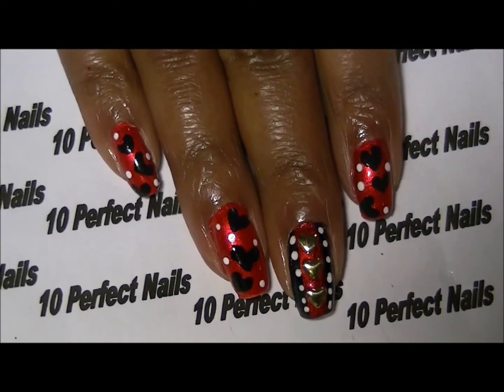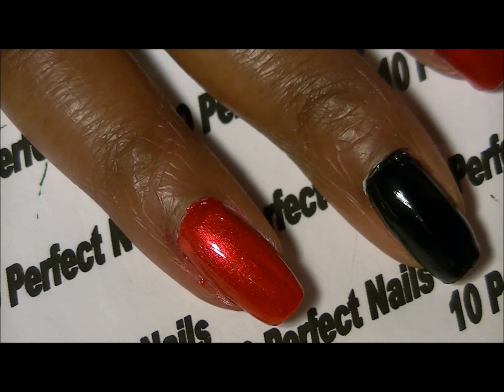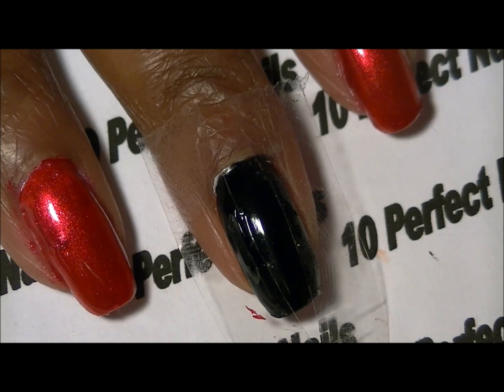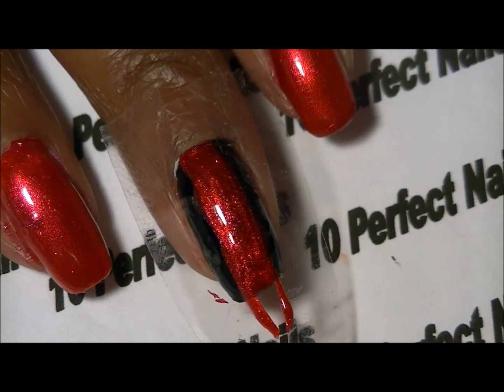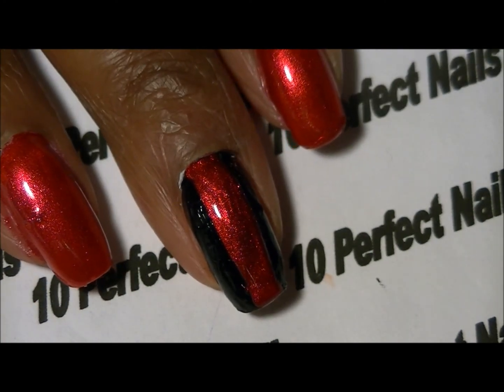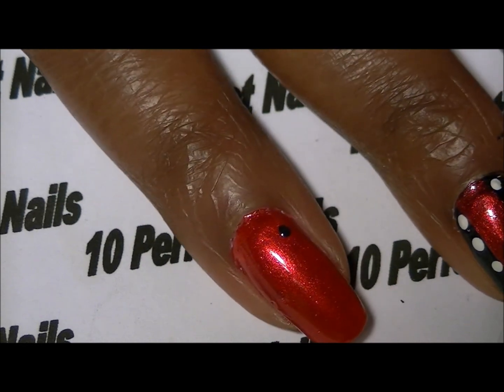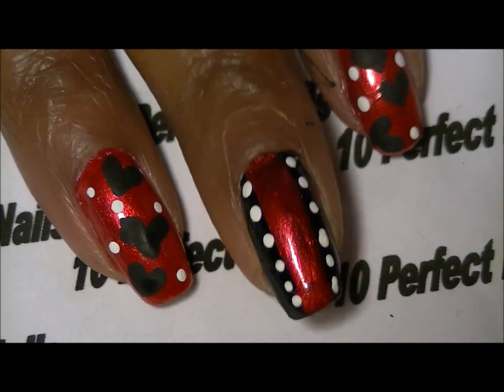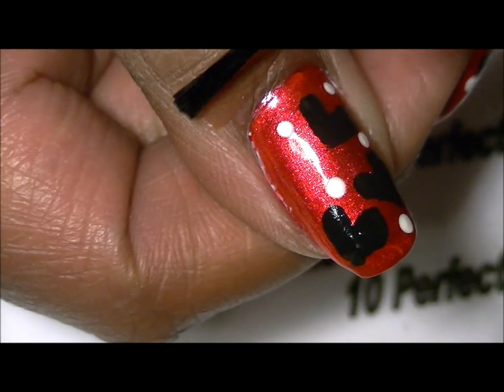Falling Hearts Valentine's Day Nails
READ